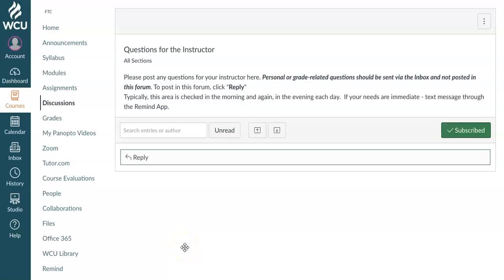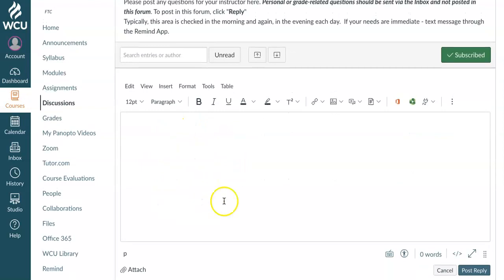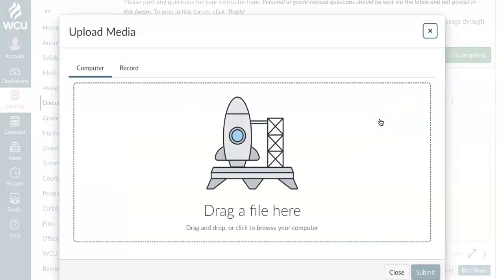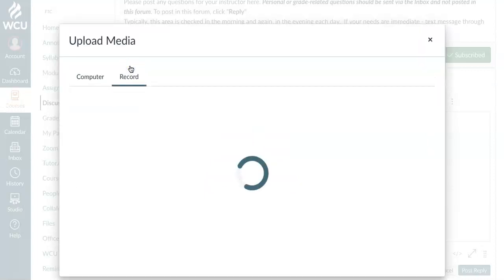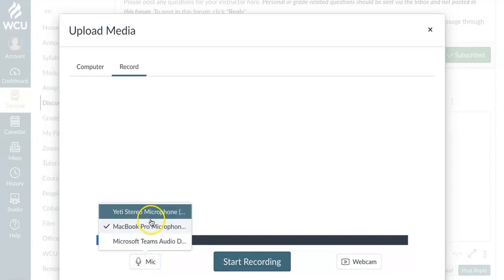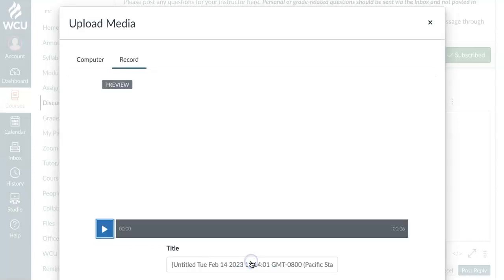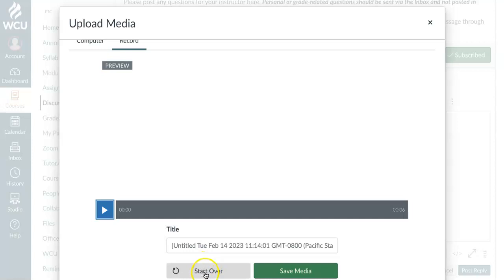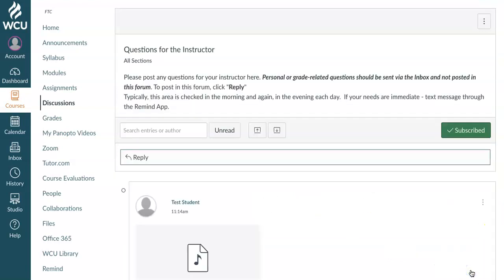Adding video and audio post to Canvas Discussion